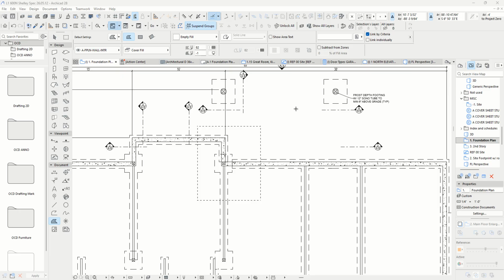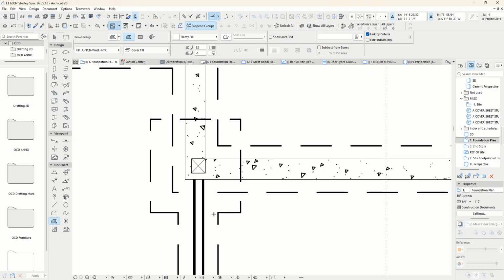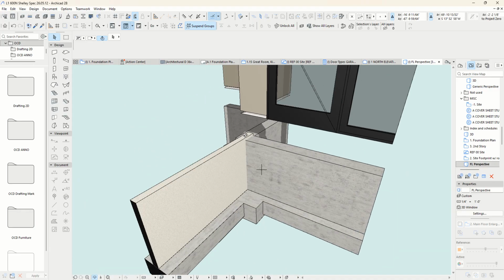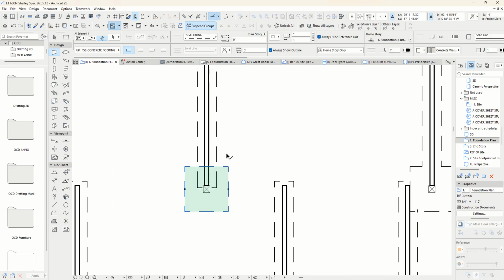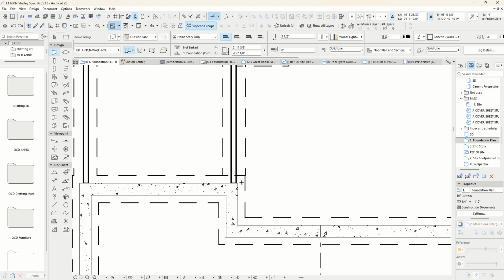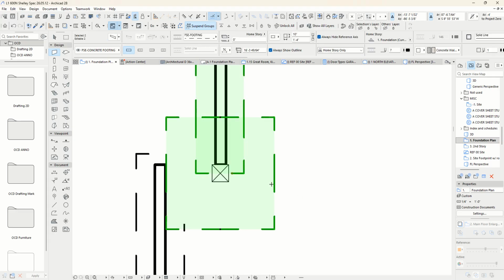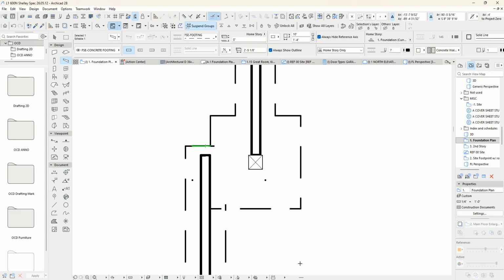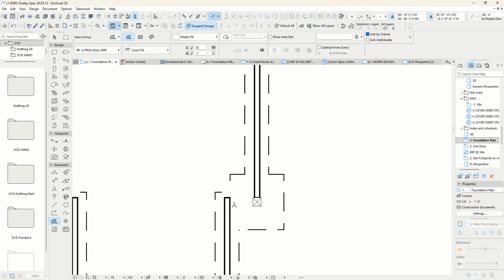Archicad Basics; Using The Beam Tool for Footings and Merging various Beams/Footings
Tips for merging Beams; in this case using the Beam Tool for Footings and navigating intersections for graphic optimalization.